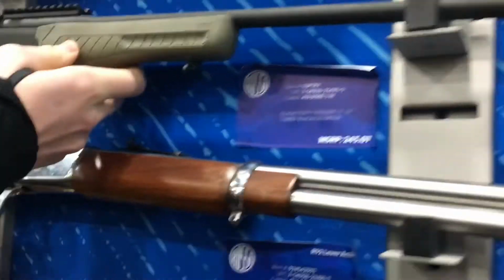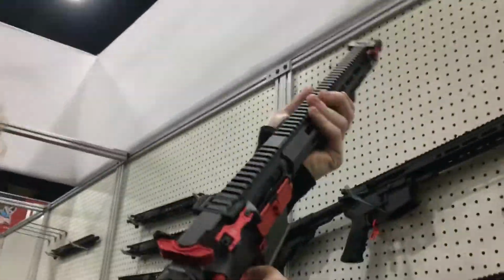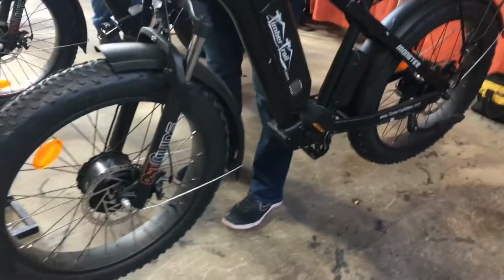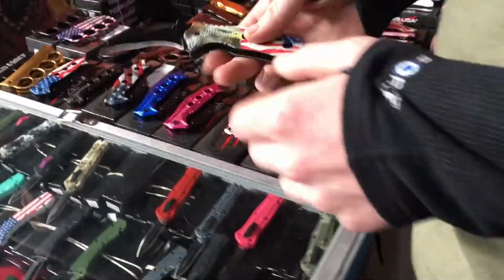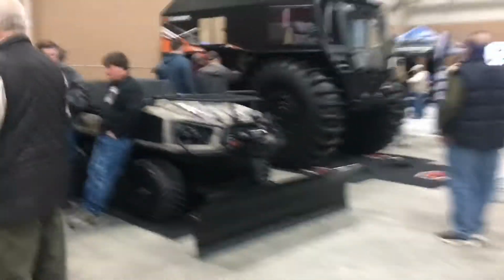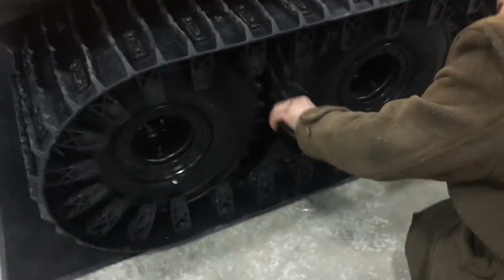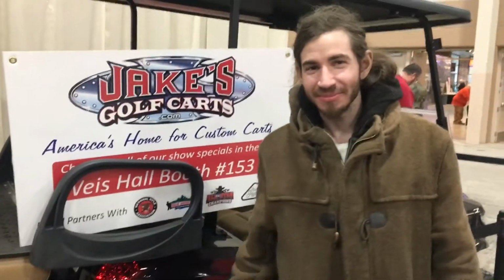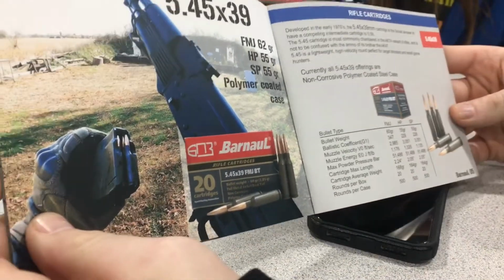Harrisburg Outdoors Show 2022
me, chase, jake, eli, and his GF went to Harrisburg Outdoors Show 2022 For some random weekend shit styles Shenanigans￼!￼